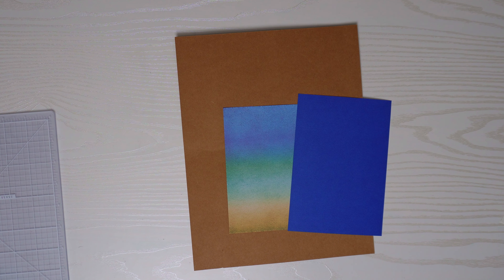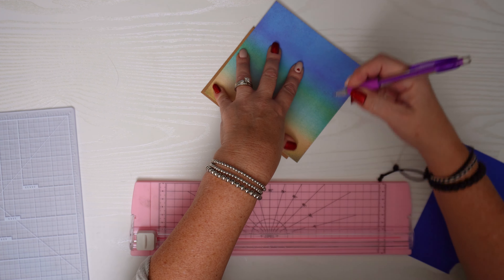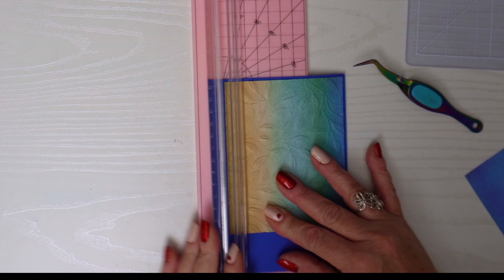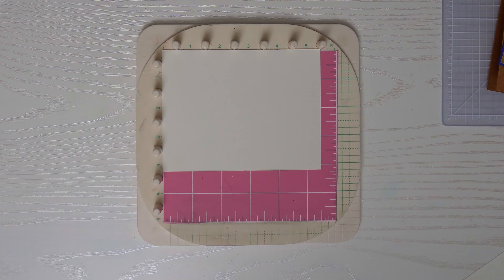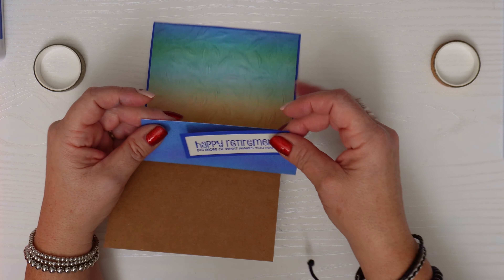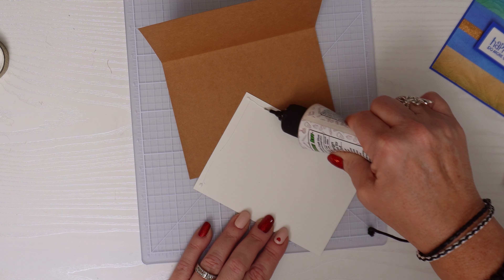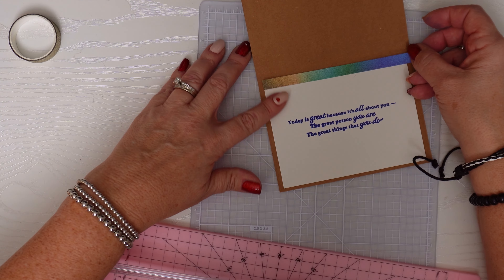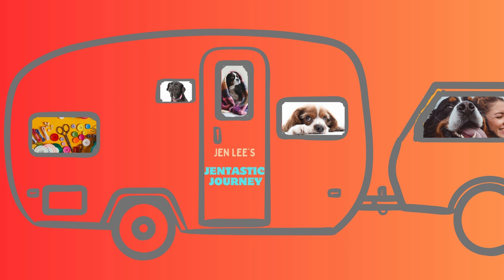Creating Masculine Card Designs (Quick & Easy!)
Masculine Card Designs can be tough.  Let's put away the hearts, flowers and bows and work on a masculine card today for a special friend's Retirement.  It will be quick and easy - no fluff or sequins in sight!  We will use design paper and some dry embossing to create the beautiful hand crafted card.  And don't forget to craft the envelope too!

Items mentioned in the tutorial:

Bearly Art Precision Craft Glue

OffNova Die Cutting and Embossing Machine